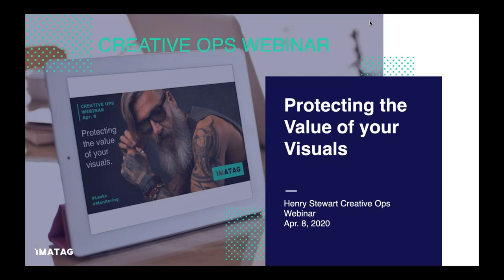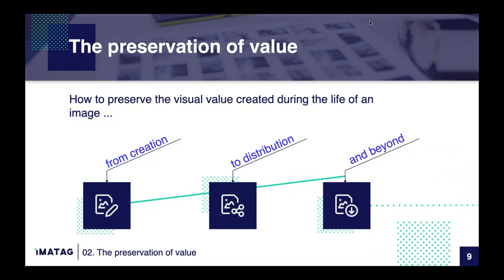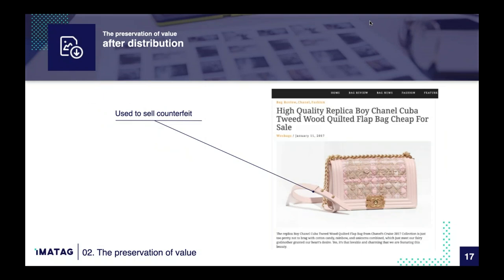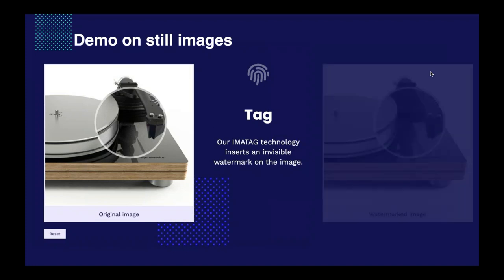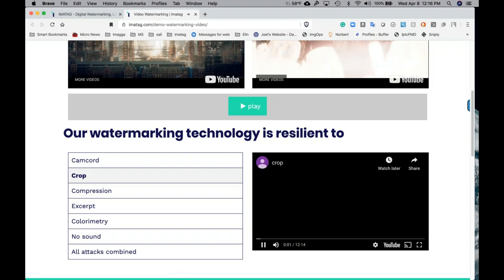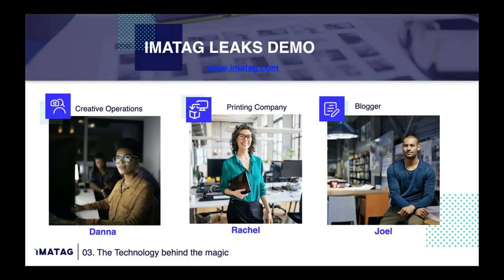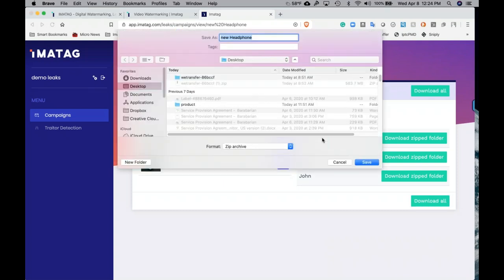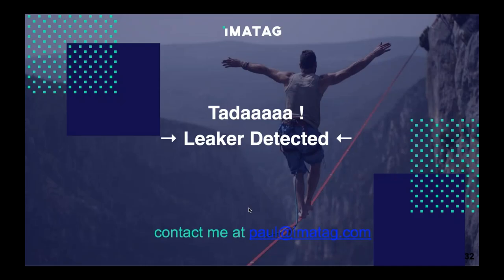[Creative Ops Webinar] Protecting the Value of your Visuals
Your visuals are critical to your business. Whether product shots or campaign videos, each one is a direct touch-point to your customers. When, how and where that happens should not happen randomly and out of your control.

During this webinar, we will introduce you to solutions that allow your team to claim control of your visual assets once they leave your hands. From identifying the source of damaging product leaks to shutting down illegal counterfeiters, to market intelligence and earned media, every usage of your visuals is identified and reported. The best validation of the value of your content is that others are using it: Make sure it is in the best possible way.

Speaker : Paul Melcher - VP Business Development, IMATAG -
Paul has more than 20 years of experience in visual content licensing, technology innovations and entrepreneurship within world-renowned image companies and has been named by American Photo one of the “100 most influential individuals in American photography”.